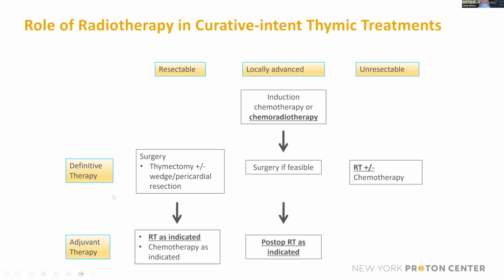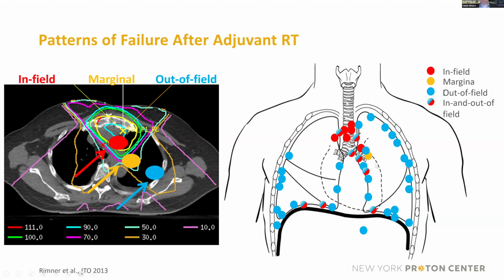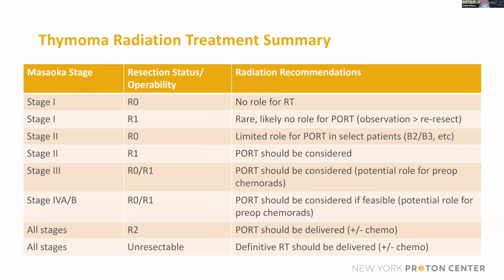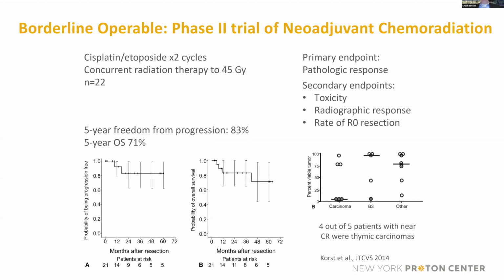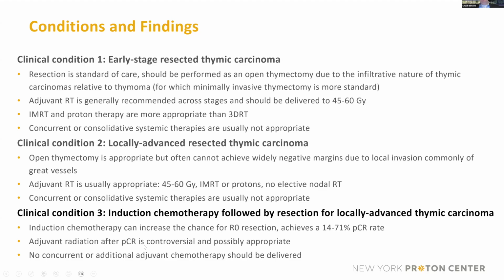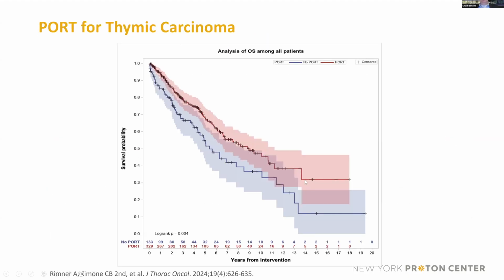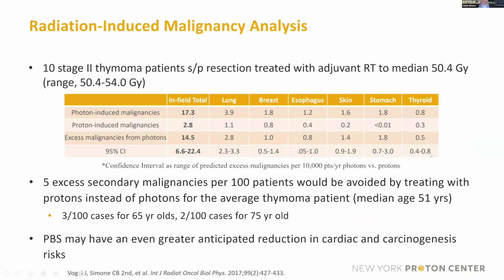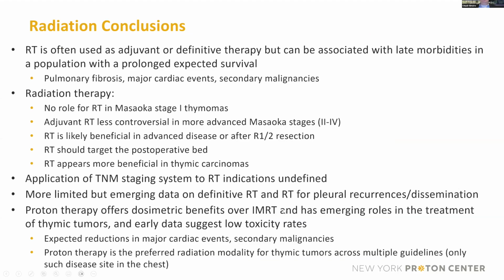Webinar: Emerging Radiation Therapy Treatment Options for Thymic Malignancies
Dr. Charles B. Simone, II – Radiation Oncologist, New York Proton Center/Memorial Sloan Kettering Cancer Center, USA.
Lecture given during a webinar "Recent Updates from Clinical Trials and Emerging Treatment Options for TETs" organised for Thymic Malignancy Awareness Month (May, 2025).